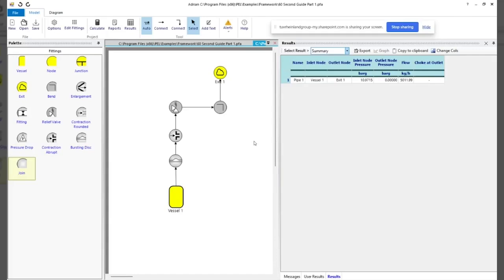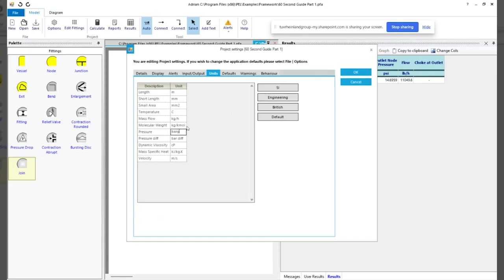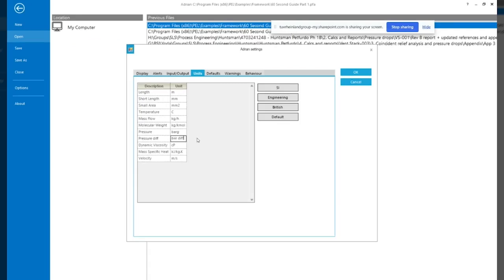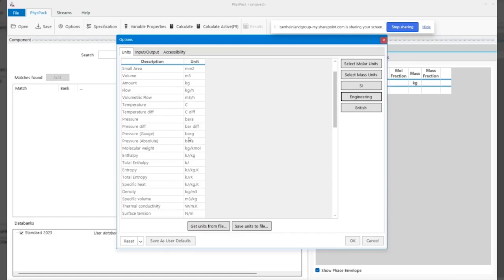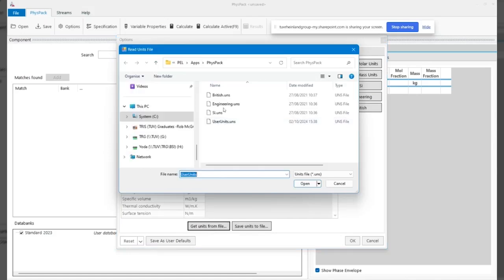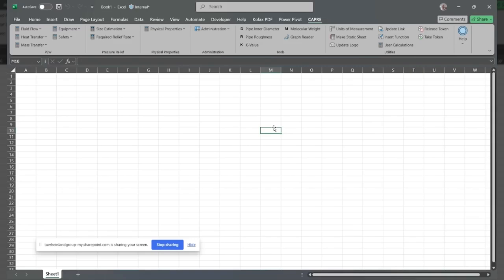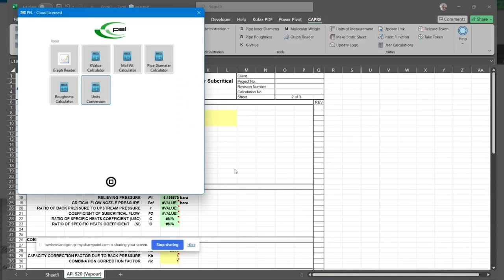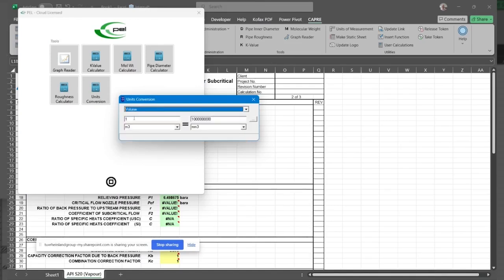Units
Units (Tutorial)